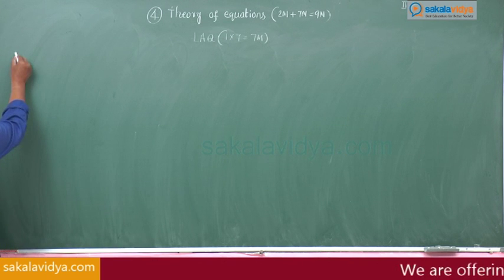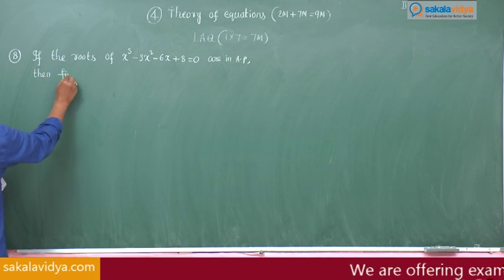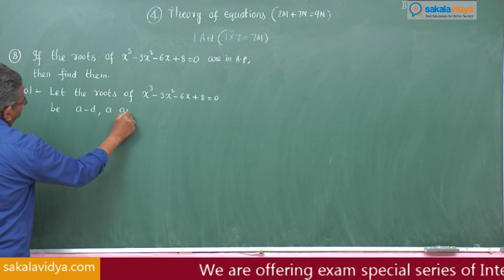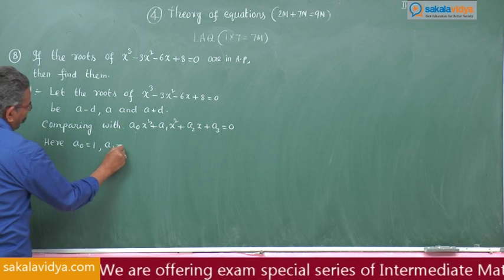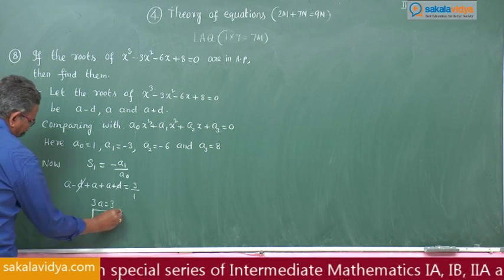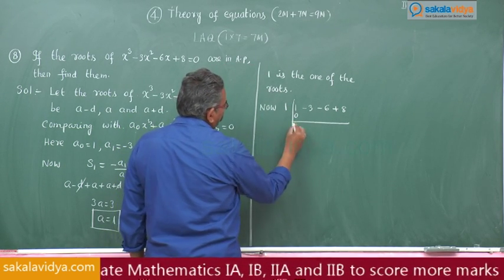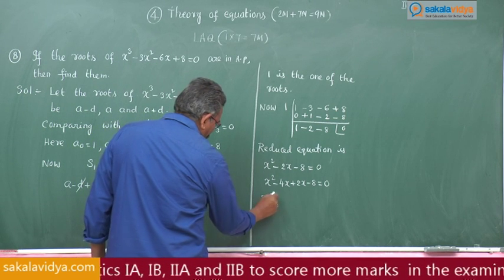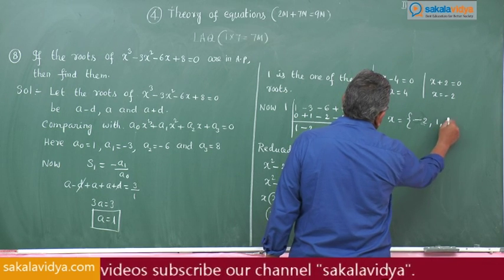How to score 75 marks ☑️ in 24 hours in Intermediate 2A|Theory of Equations Part 11